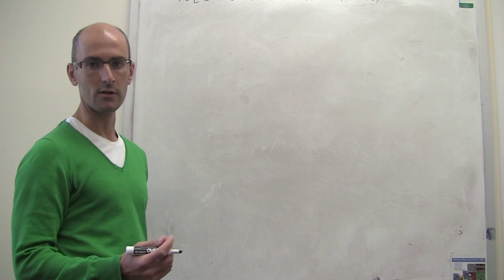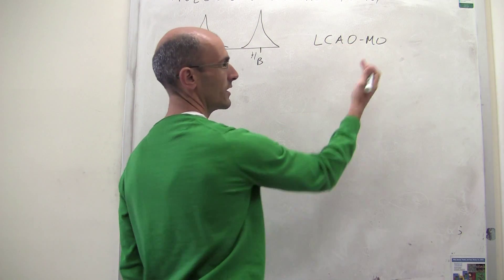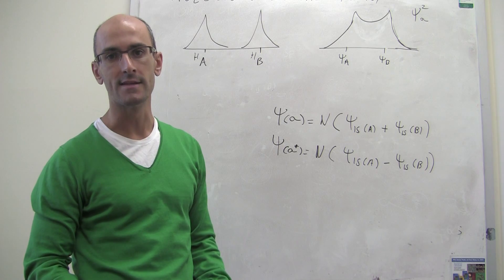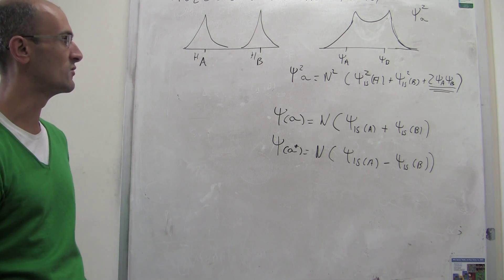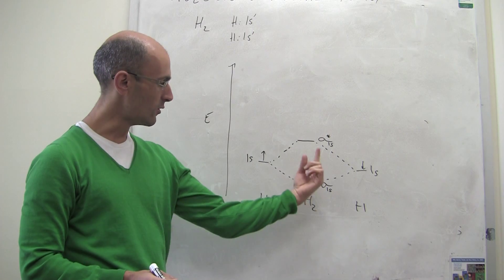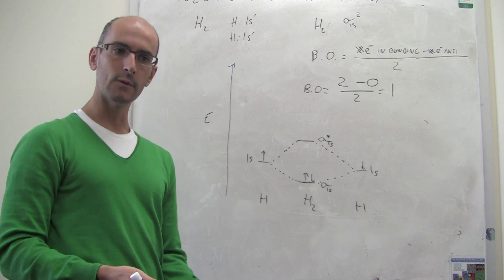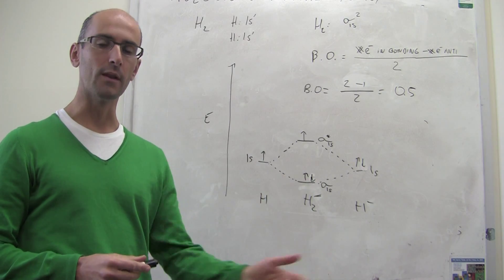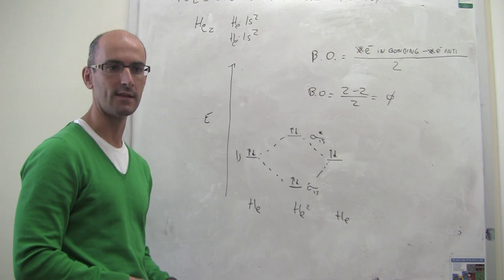Molecular Orbital Theory. Foundations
This video describes elementary concepts in molecular-orbital theory. The theory is applied to explain the bonding in H2, H2+, H2-, and (lack of bonding in) He2.